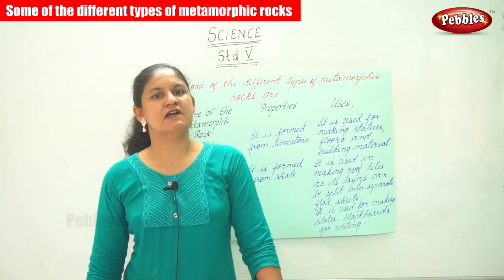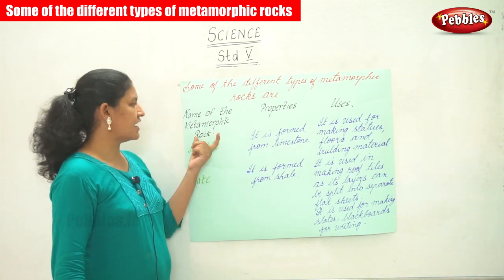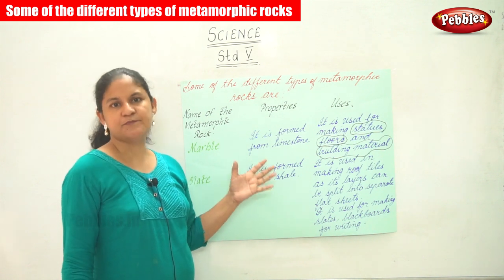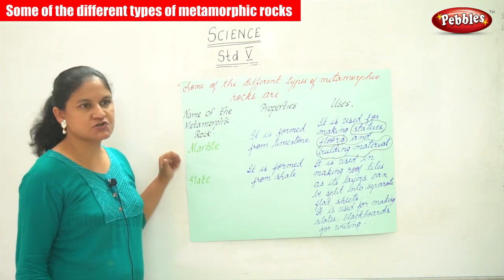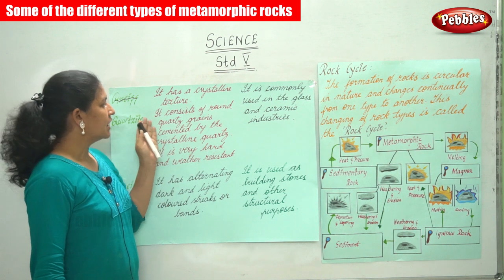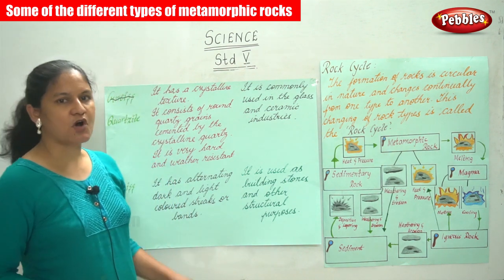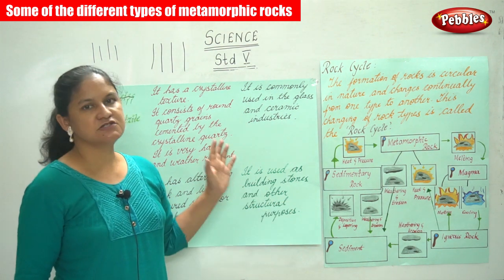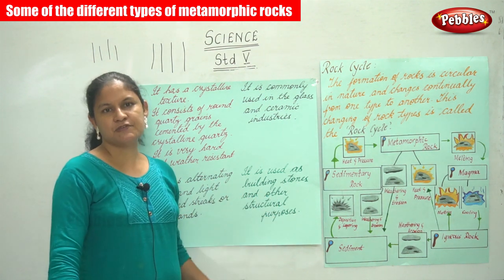5th Std CBSE Science Syllabus | Some of the different types of metamorphic rocks | Part-95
5th Std CBSE Science Syllabus |  Some of the different types of metamorphic rocks | Part-95